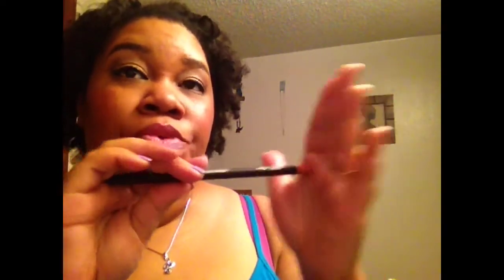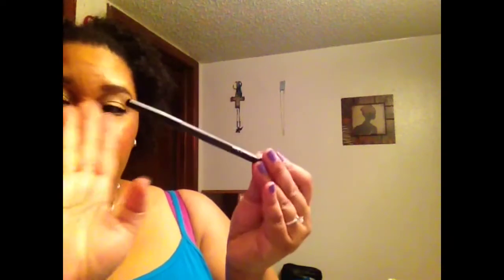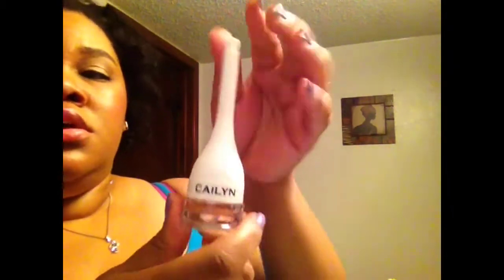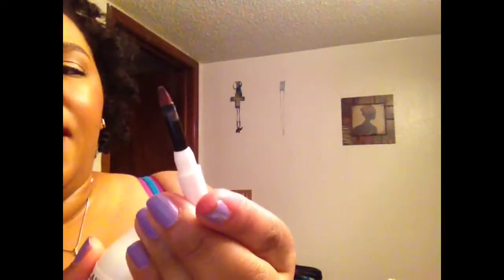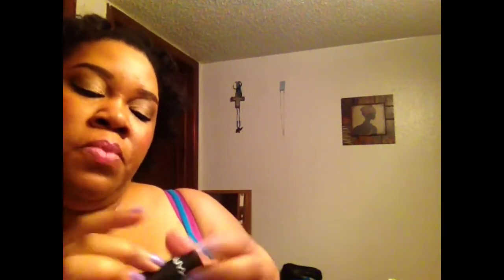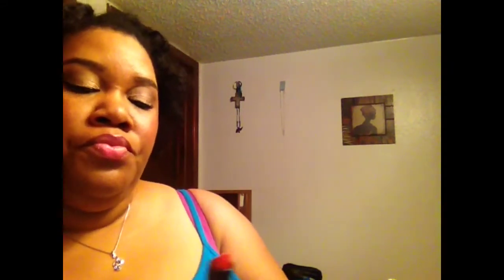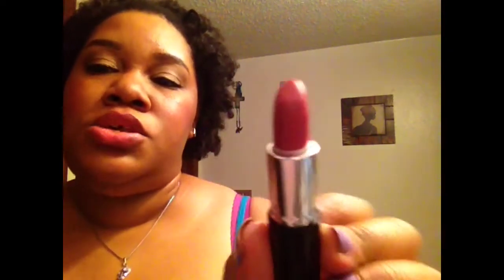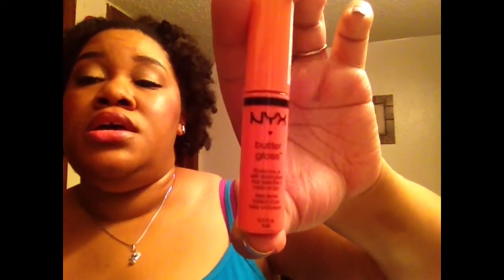Ipsy Hits & Misses - Lips!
You get 4-5 beauty products every month delivered to your door, for just $10. Michelle Phan curates the bags!